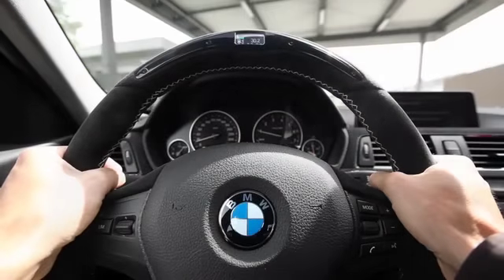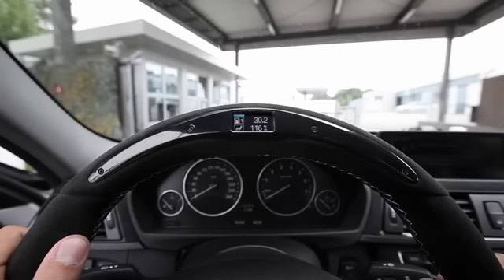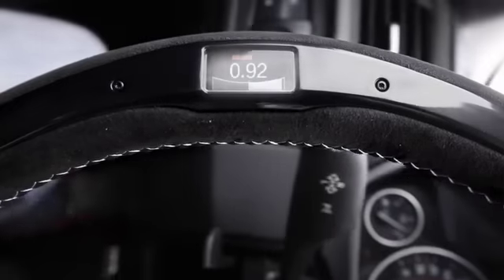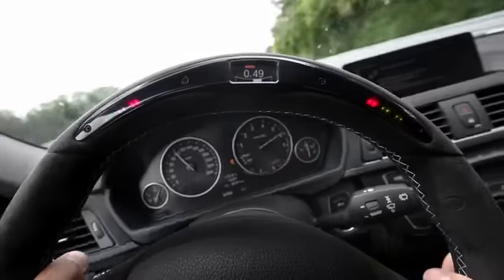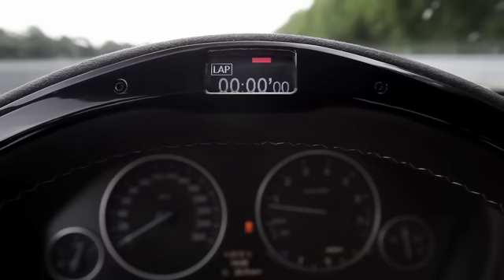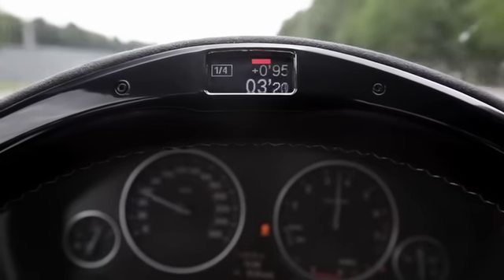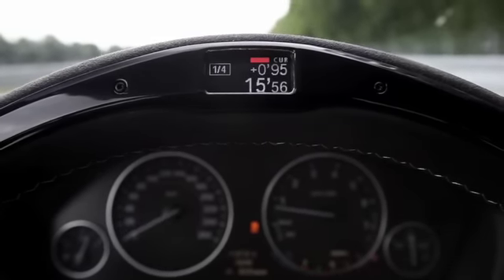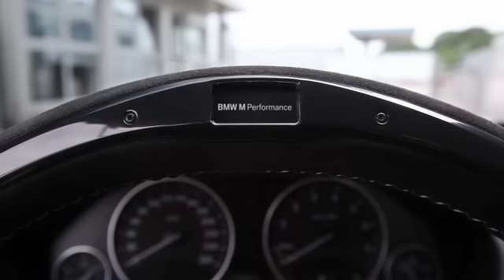BMW M Steering Wheel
Learn more about the functionality of the BMW M Steering Wheel